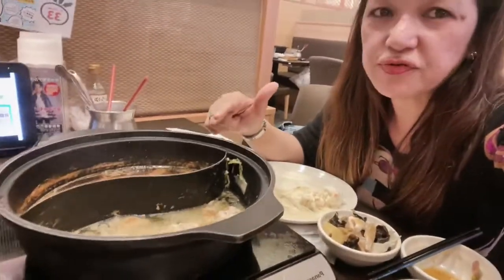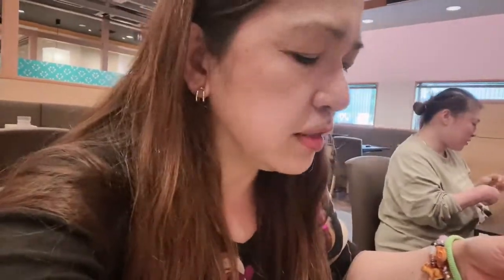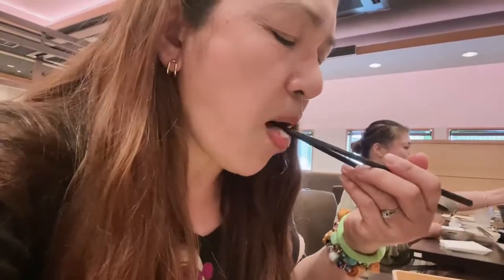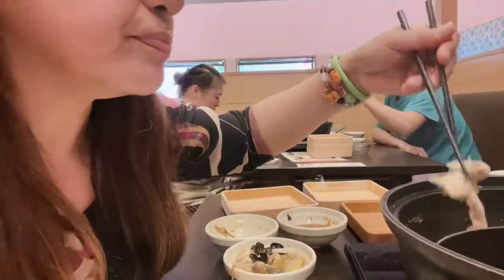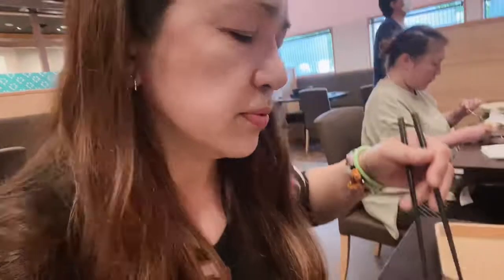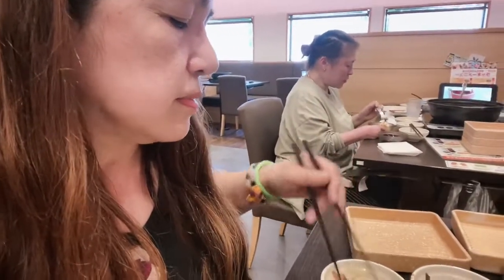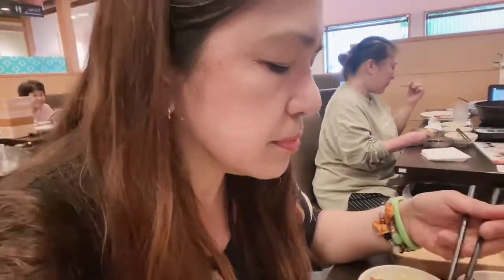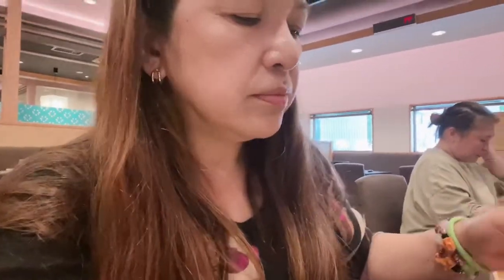ROBOT SHABU RESTO (PART 1)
EAT ALL YOU CAN